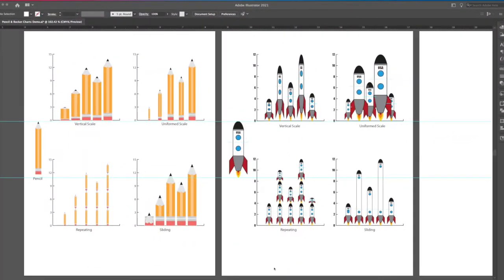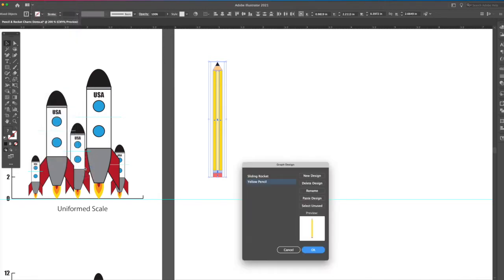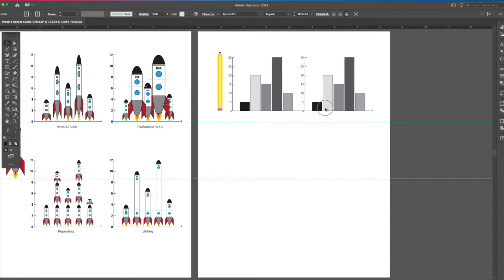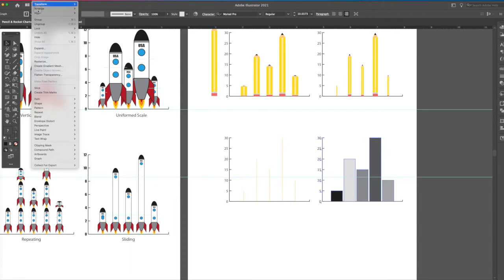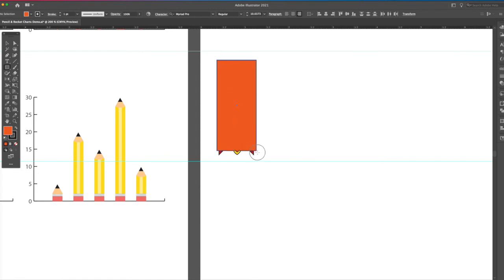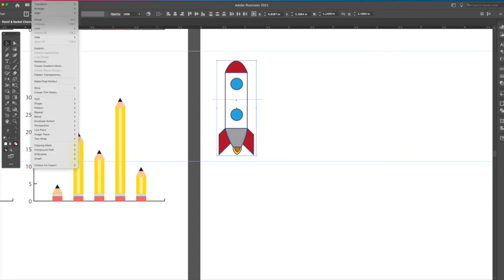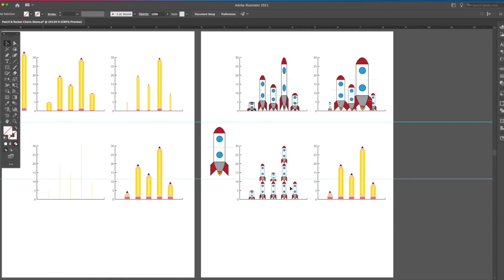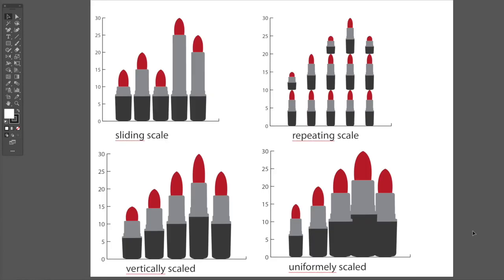Adobe Illustrator-Custom Chart & Graph by Instructor Susanne Arens